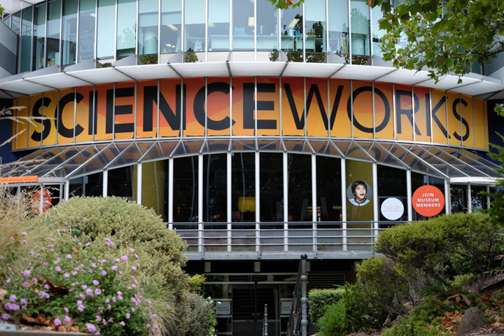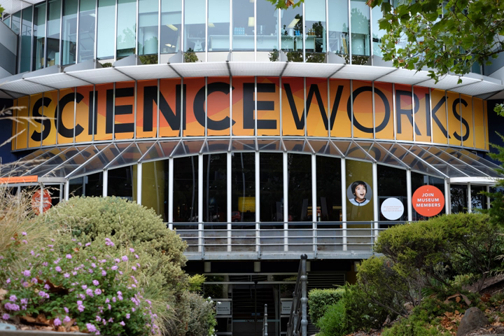Scienceworks (Melbourne) | Wikipedia audio article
- Socrates

SUMMARY
Scienceworks is a science museum in Melbourne, Australia. It is a venue of Museums Victoria which administers the cultural and scientific collections of the State of Victoria. It is located in the suburb of Spotswood.
Opened on 28 March 1992, Scienceworks is housed in a purpose-built building "styled along industrial lines" near the historic Spotswood Pumping Station, constructed in 1897, whose steam engines form an associated exhibit.Displays and activities offered by the museum include hands-on experiments, demonstrations, and tours. The "lightning room" is a 120-seat auditorium that presents demonstrations about electricity, featuring a giant Tesla Coil, capable of generating two million volts of electricity, producing three metre lightning bolts.  Melbourne Planetarium is housed on site.
Until late 2013, the 1883 clock tower from Flinders Street station was also located at the museum. The clock had been moved to Princes Bridge station in 1905 and Spencer Street station in 1911, where it remained sold into private ownership after the station redevelopment of 1967.